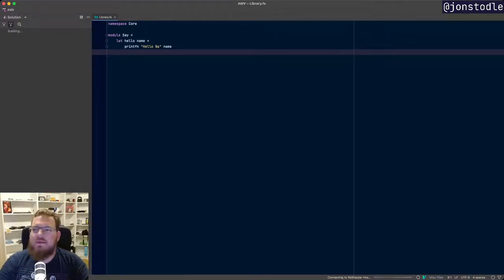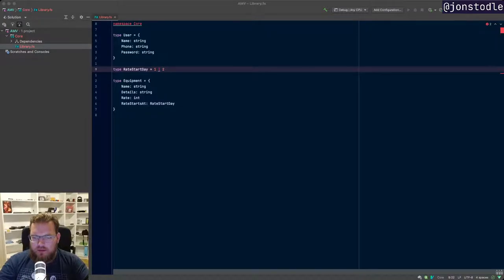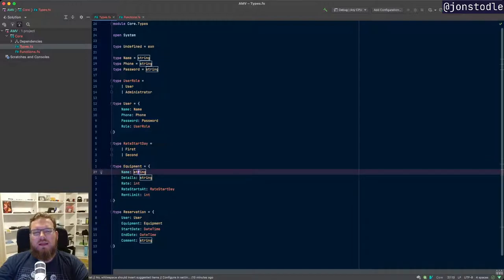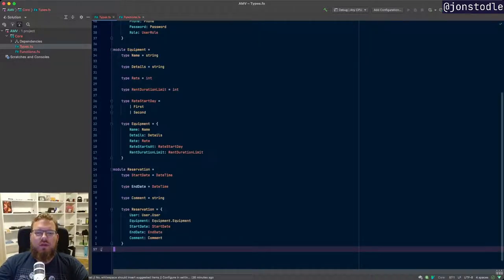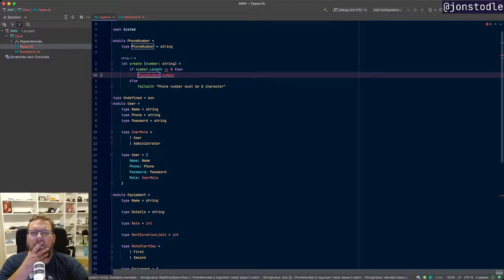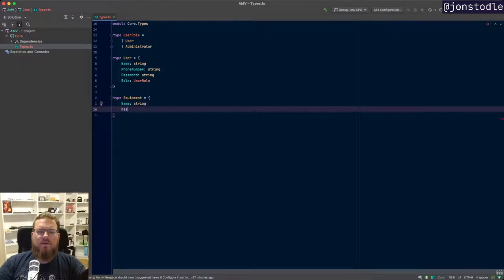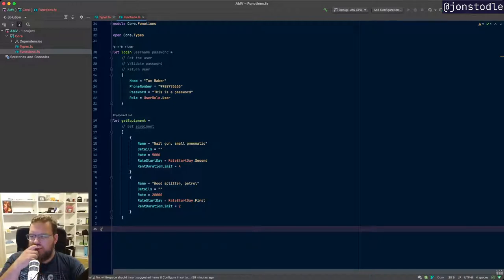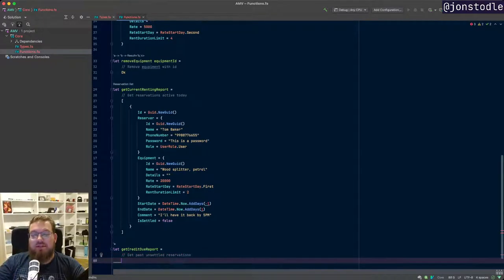Equipment Manager in F# 1